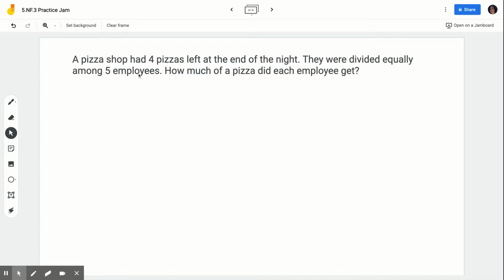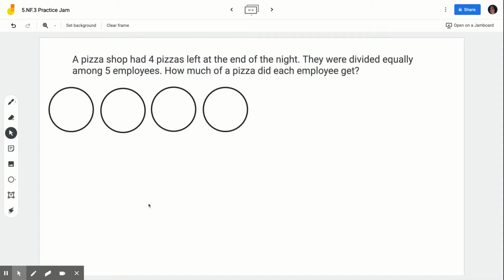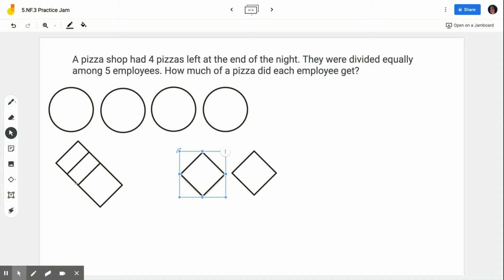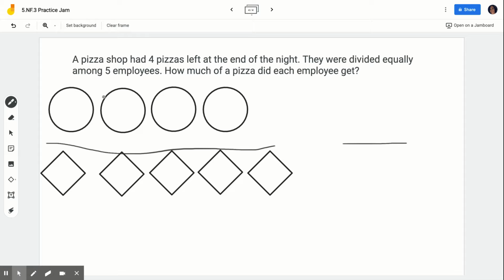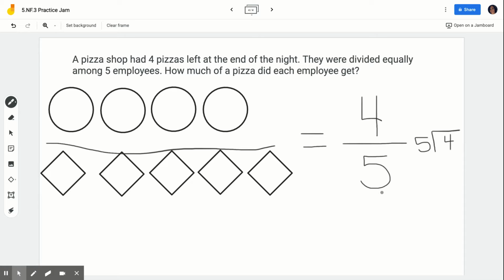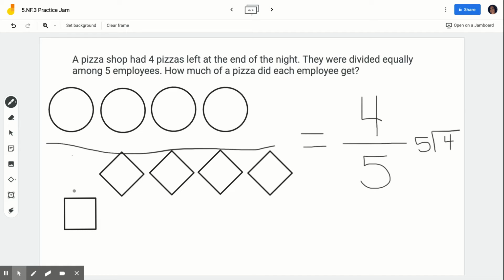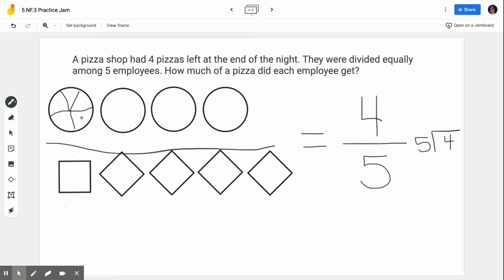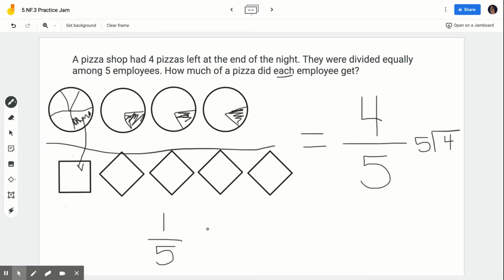5.NF.3 Practice Jam - Google Jamboard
Fractions as Division Tutor Video